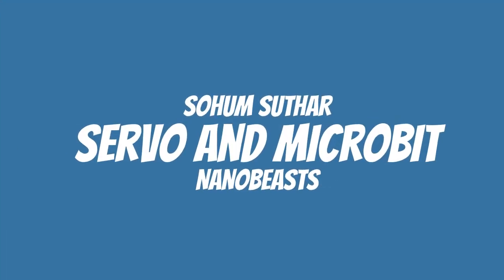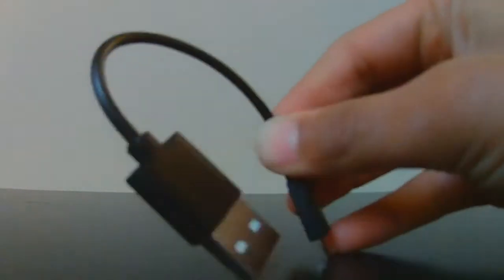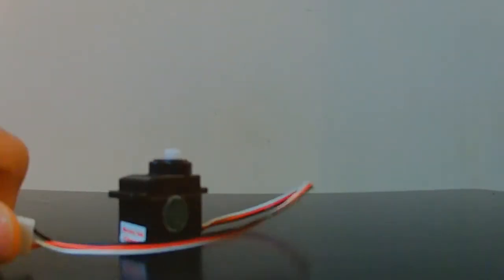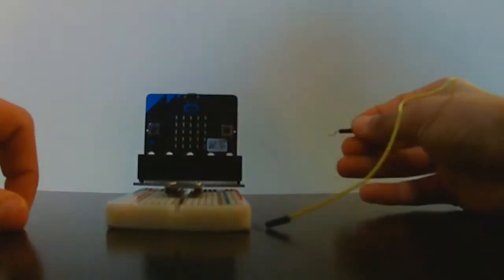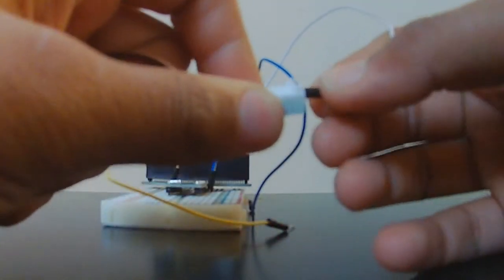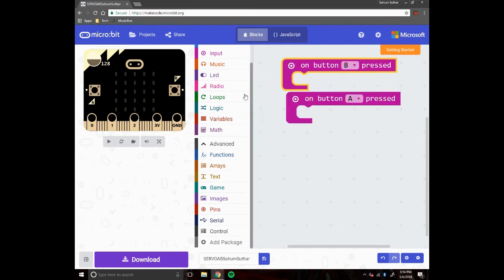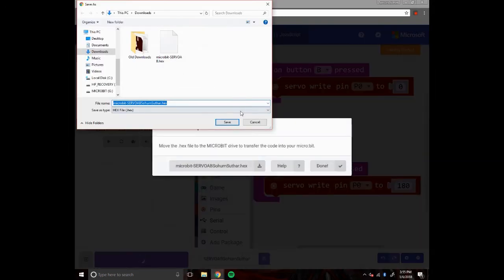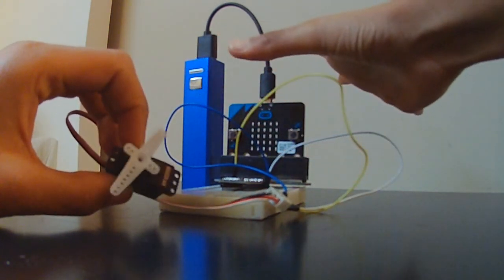How to use the Servo Motor with the BBC Micro:bit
In this video I show the basics of using the servo and the Micro:bit